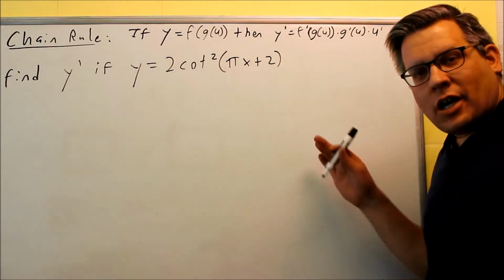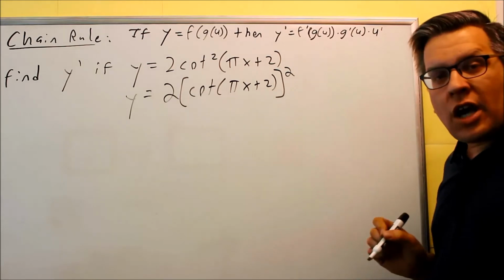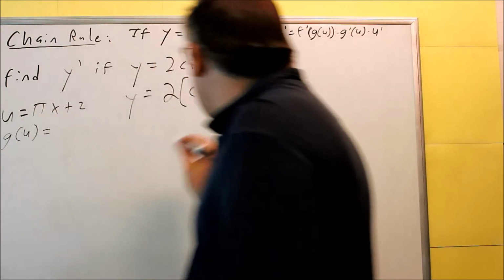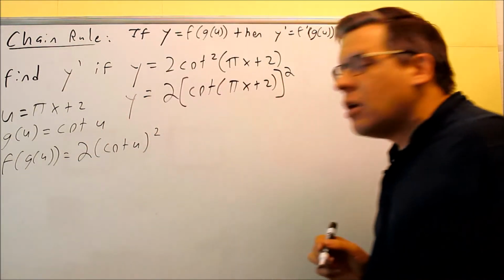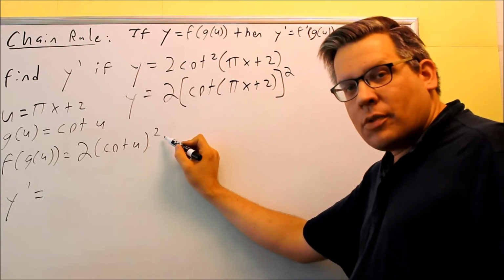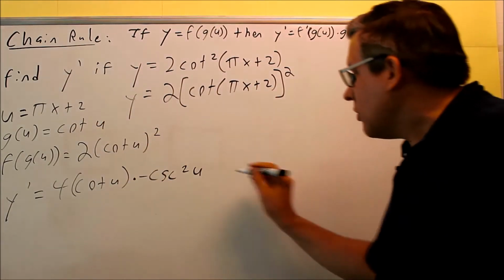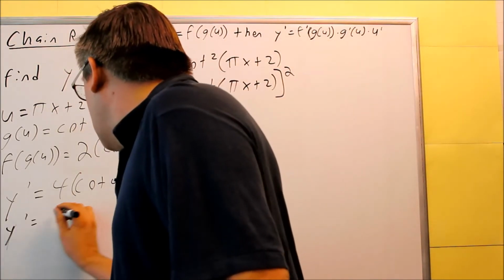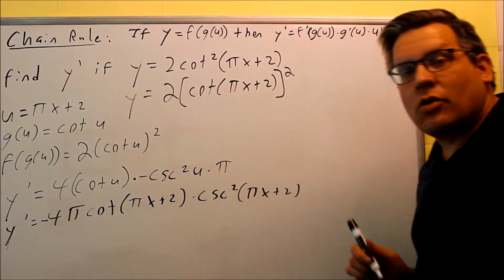Applying the Chain Rule Twice for a Trigonometric Function (Derivative) 3